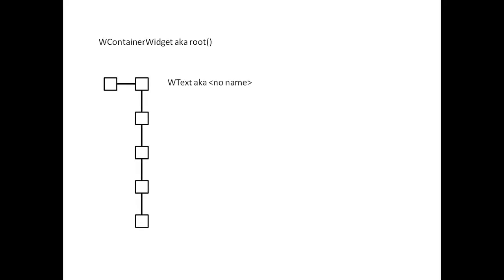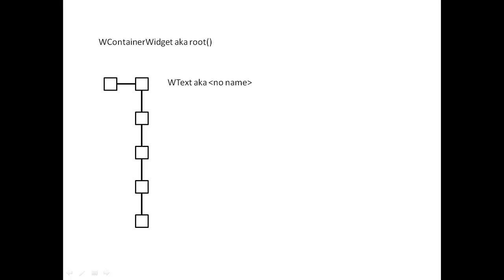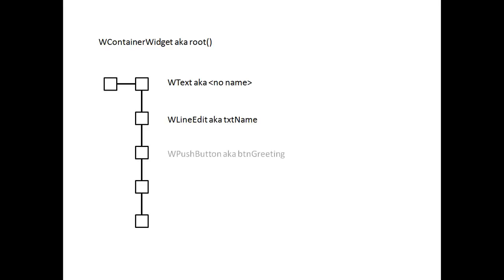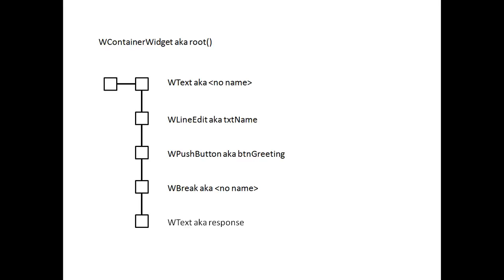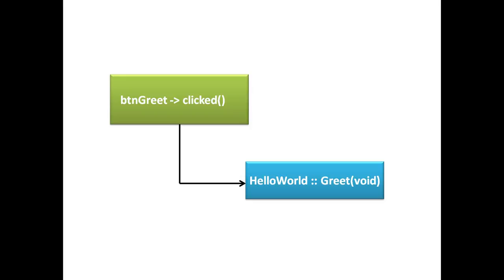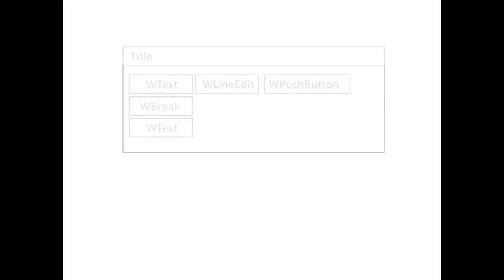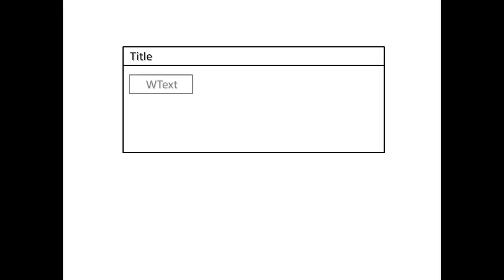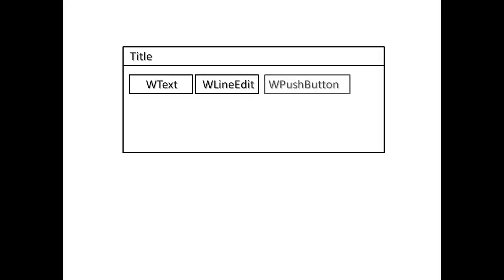0040 Wt C++ Diagram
This video shows how the widgets works in Wt C++ using a Powerpoint presentation.